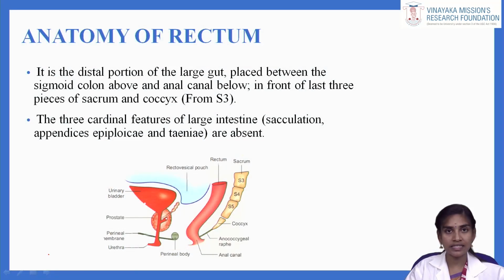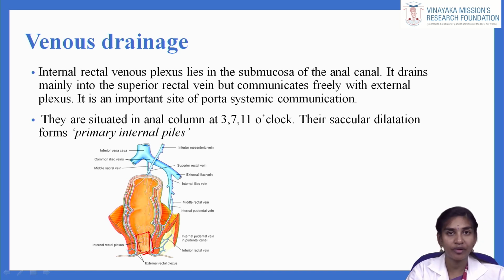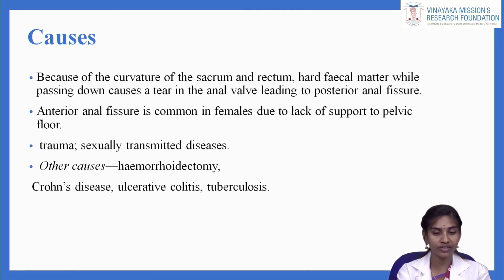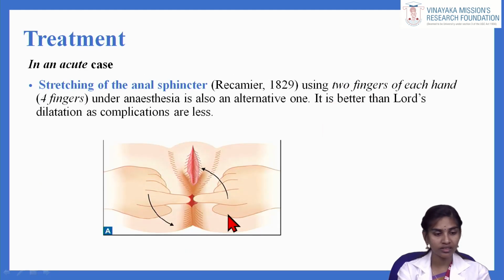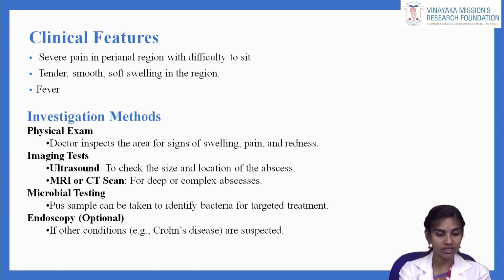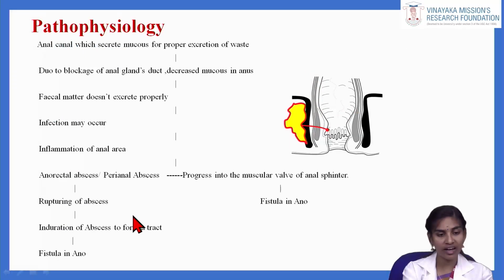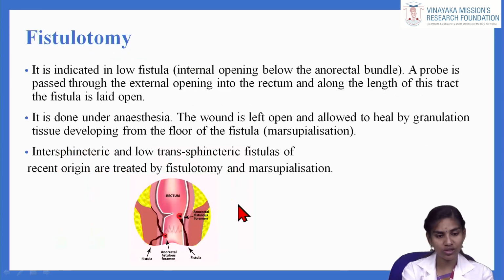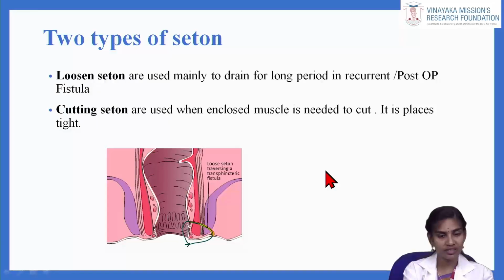Ms Tamilarasi Department of Physician Assistant Fistula In Ano